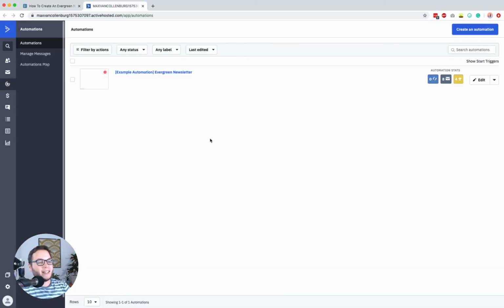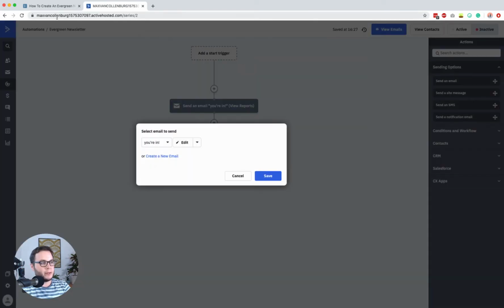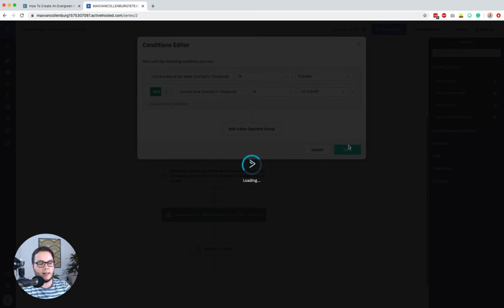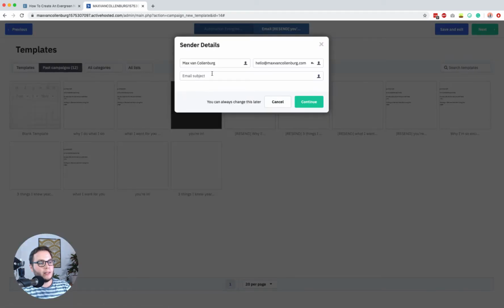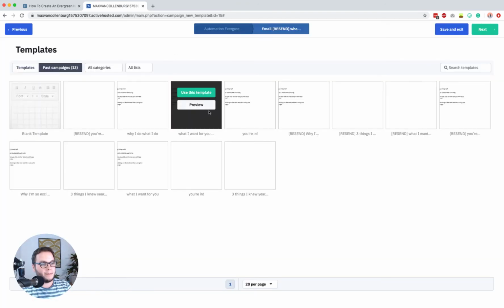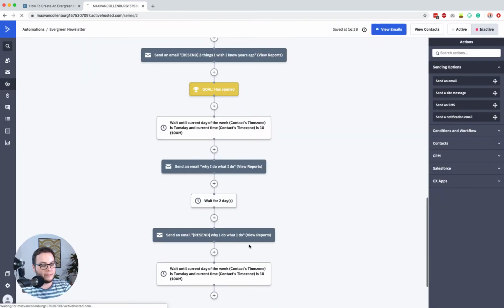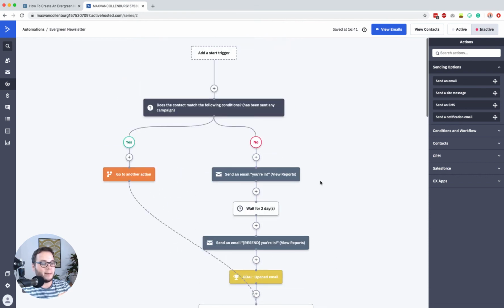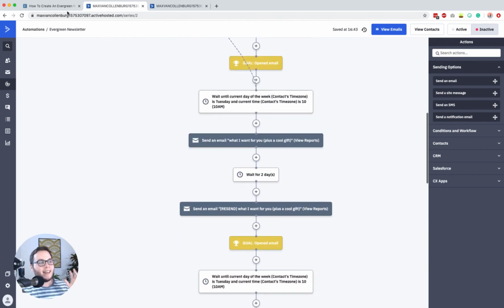How to create an EVERGREEN NEWSLETTER with ACTIVECAMPAIGN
In this video, I’ll show you how you can create an evergreen newsletter in ActiveCampaign.